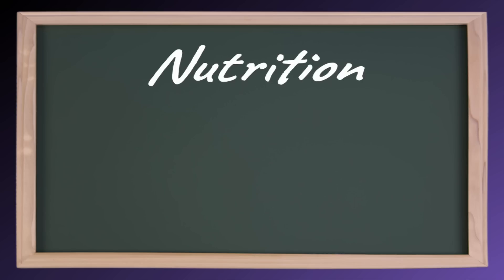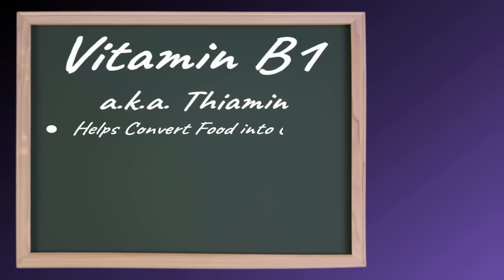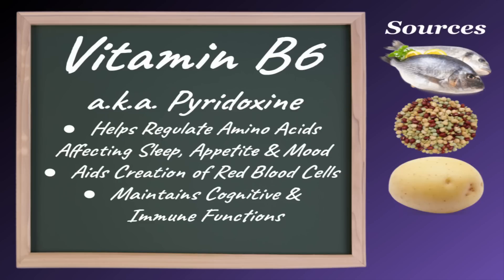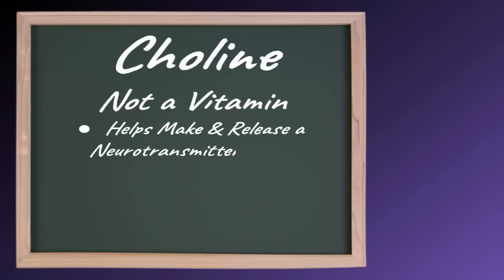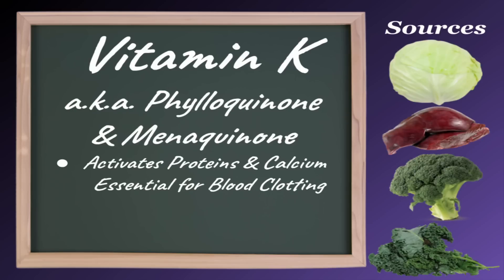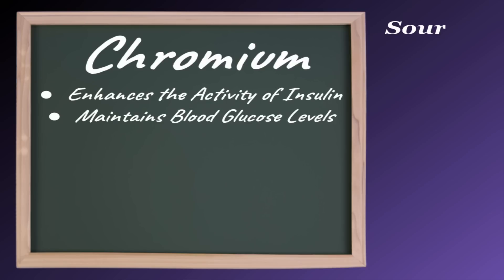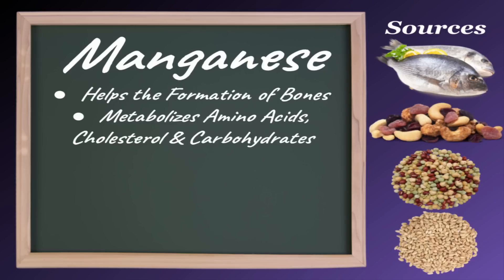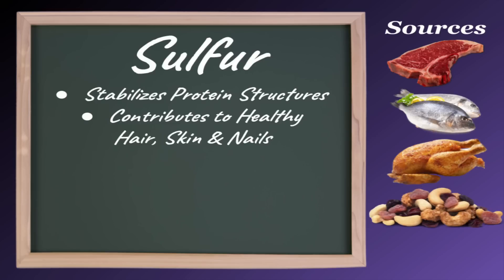Every Vitamin & Mineral the Body Needs (Micronutrients Explained)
Nutrition plays a big part in your overall health and fitness and there is a lot that goes on beneath surface and beyond the calories. Join me as I run through a beginners guide to every vitamin and mineral that the human body needs, what it does and how to attain it.

Macros Vs Micros - 0:00
Vitamin A - 0:50
Vitamin B1 - 1:06
Vitamin B2 - 1:18
Vitamin B3 - 1:30
Vitamin B5 - 1:43
Vitamin B6 - 2:01
Vitamin B7 - 2:18
Vitamin B9 - 2:32
Vitamin B12 - 2:46
Other "B Vitamins" - 3:02
Choline - 3:18
Vitamin C - 3:33
Vitamin D - 3:50
Vitamin E - 4:03
Vitamin K - 4:20
Other Lettered Vitamins - 4:33
Calcium - 5:08
Chloride - 5:26
Chromium - 5:34
Copper - 5:45
Iodine - 5:57
Iron - 6:06
Magnesium - 6:23
Manganese - 6:38
Molybdenum- 6:50
Phosphorus - 7:01
Potassium - 7:12
Selenium - 7:26
Sodium - 7:35
Sulfur - 7:47
Zinc - 7:59
Outro - 8:12